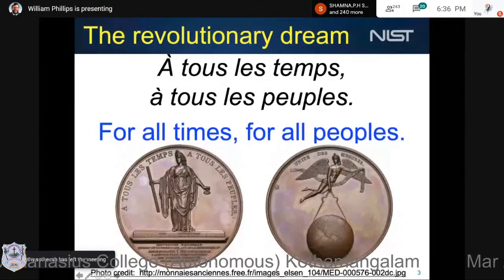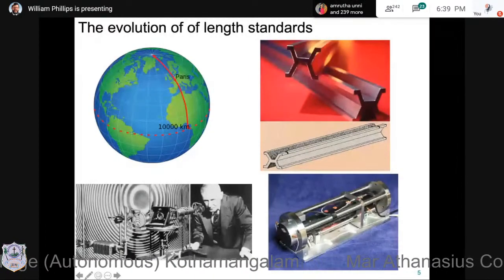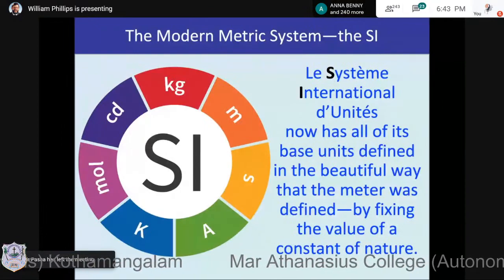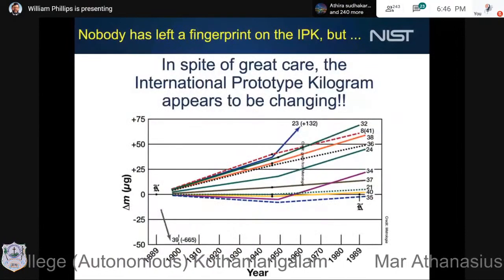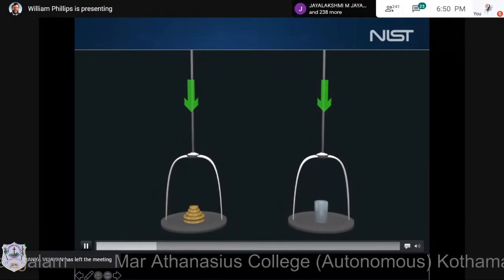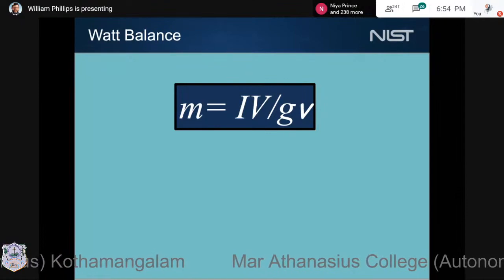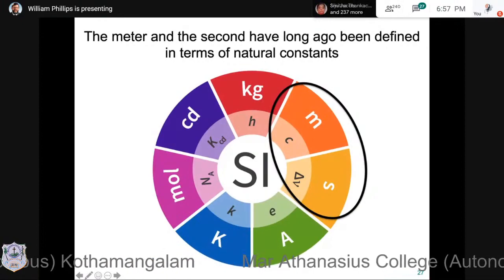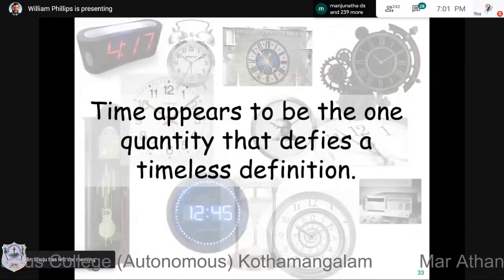Nobel Laureate Lecture Series || A new Measure: the Revolutionary Reform of the Metric System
Abstract: On 20 May 2019, World Metrology Day, the international metrology community adopted revolutionary changes to the International System of Units (the SI, or Metric System) wherein all of the base units of measure are defined by fixing the values of constants of nature.  The SI is now firmly based on quantum methods of measurement.
The Speaker will discuss why we needed such a reform and how we achieved it.